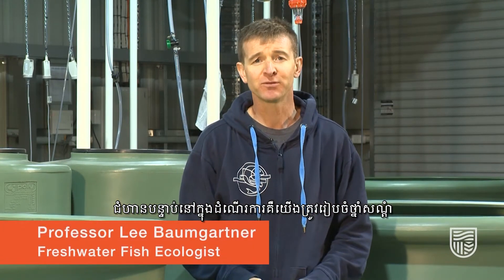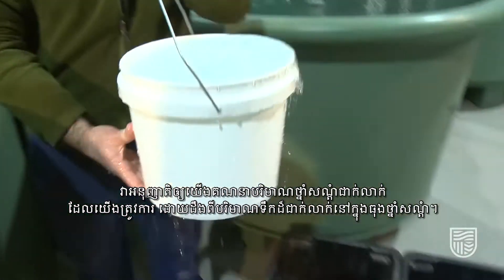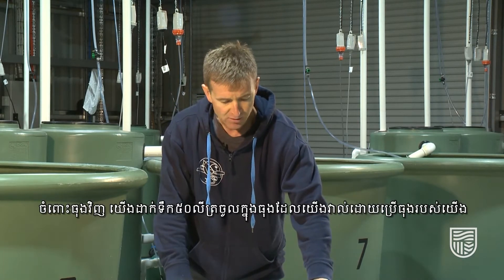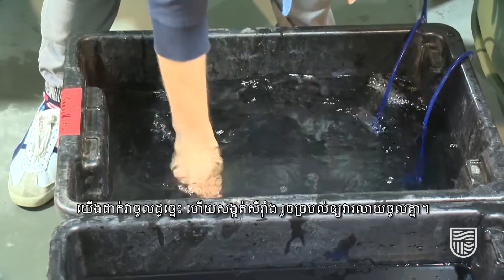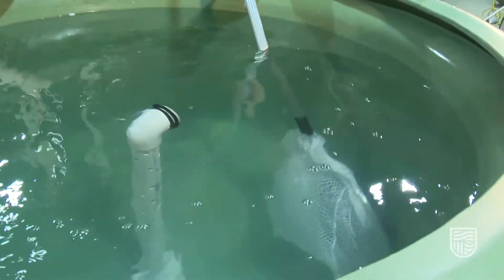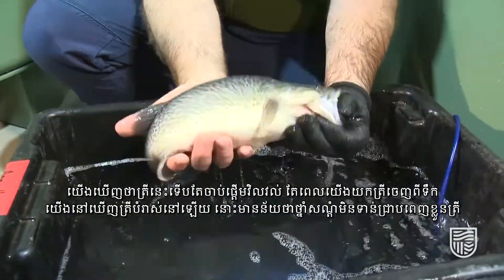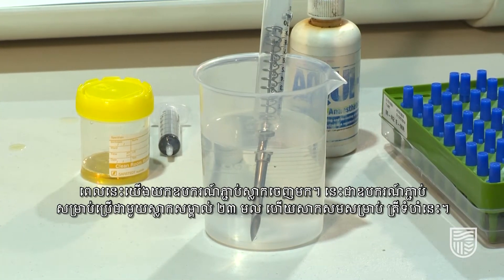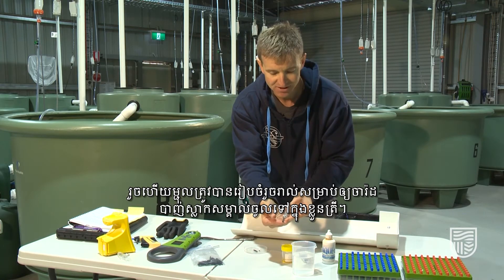Fish PIT Tagging Training | Module 2: Anaesthetising Fish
*Khmer subtitles included

In this video, Professor Lee Baumgartner shows how to administer a fish anaesthetic and monitor the fish for loss of consciousness. Anaesthesia is the best way to prepare fish for tagging but care needs to be taken not to under, or over, dose the fish.

This video is part one of a 7-part module on PIT Tags and PIT tagging techniques. Hosted here with permission by Professor Lee Baumgartner, Freshwater Ecologist at Charles Stuart University.

ស្វែងយល់ពីគម្រោងអច្ឆរិយភាពនៃទន្លេមេគង្គ, ជាគំនិតផ្តួចផ្តើមមួយ ដើម្បីយល់ដឹង និងចែករំលែកចំណេះដឹងពីសារៈសំខាន់នៃទន្លេមេគង្គ
Discover the Wonders of the Mekong, An initiative seeking to understand and share the value of the Mekong River.